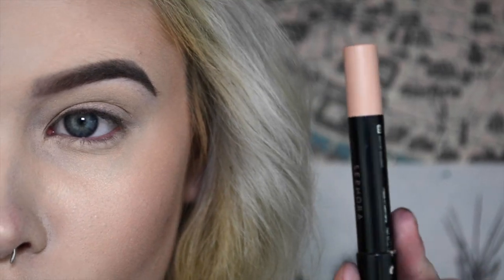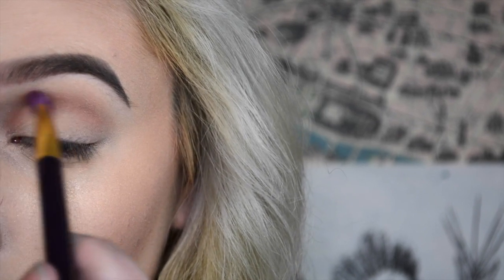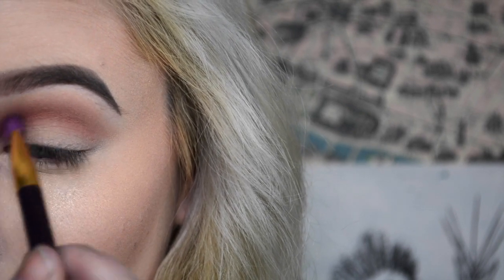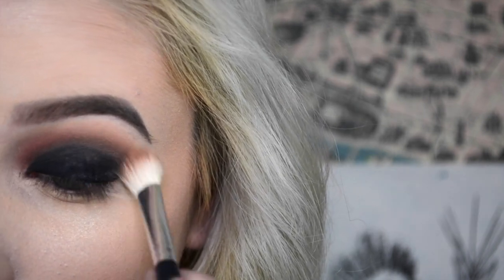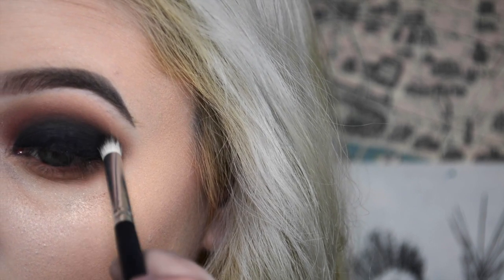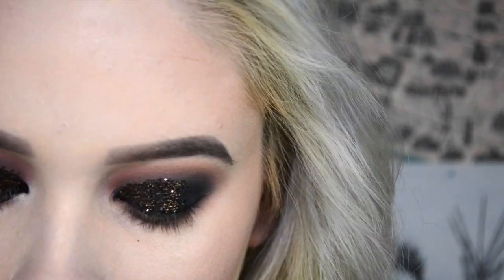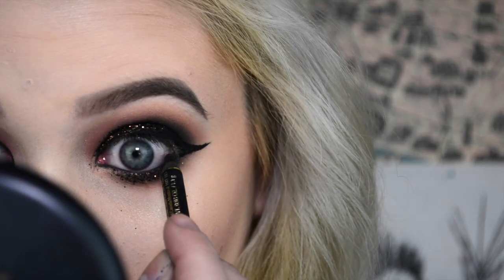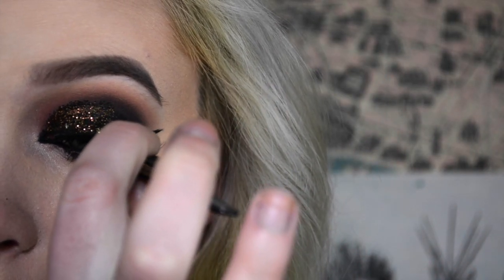Brown Sparkly Smoky Eye! // Glam | Gabi Bailey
Who doesn't love sparkles...?

PRODUCT DETAIL BELOW:

Too Faced Natural Matte

EQUIPMENT:

Camera: Nikon D5200
Lighting: Cowboy Studio Lighting
Editing:  imovie